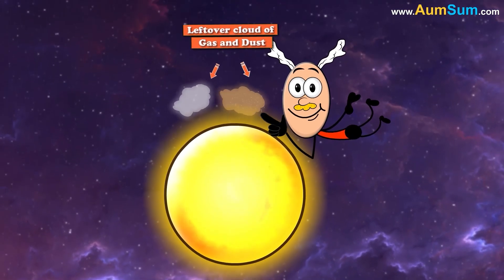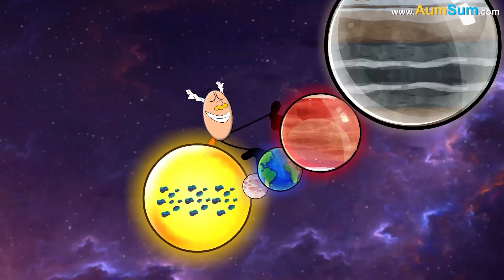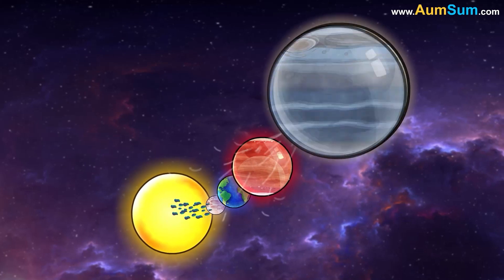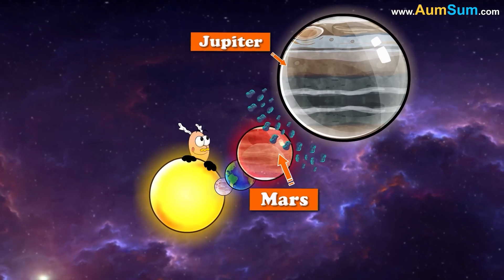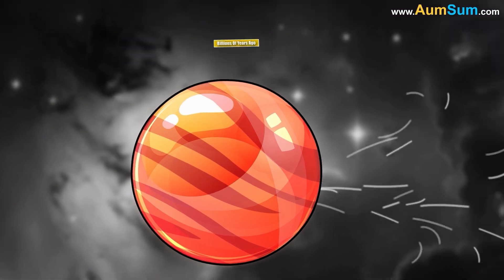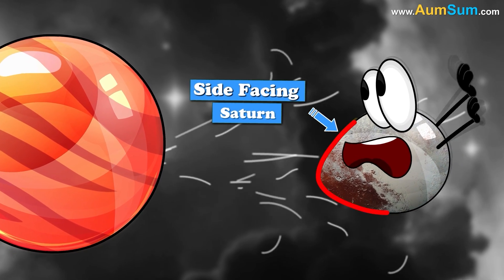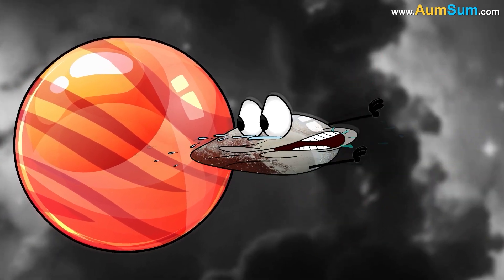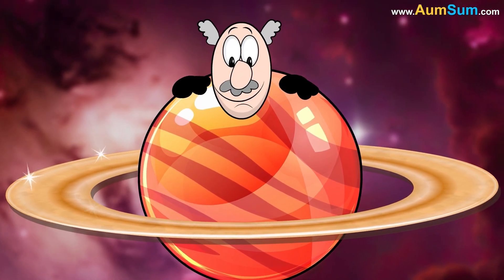Why is Mars called the Dead Planet? + more videos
Why is Mars called the Dead Planet?
Firstly, Mars's core cooled and solidified too quickly, causing it to lose its magnetic field.
Secondly, without a magnetic field, the solar wind stripped away Mars's atmosphere.
Thirdly, without an atmosphere, the water on Mars's surface completely evaporated.
Lastly, as most of Mars's volcanic and tectonic activity occurred over three billion years ago, it is considered a dead planet now.